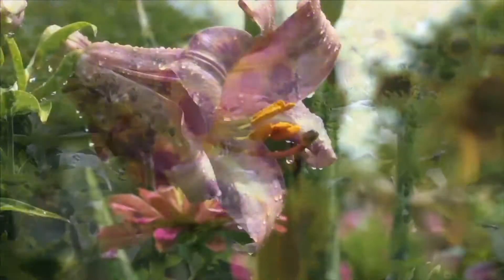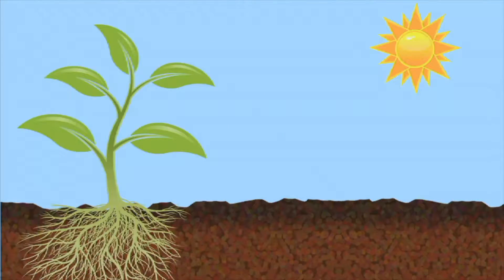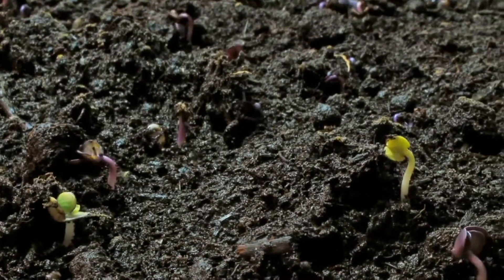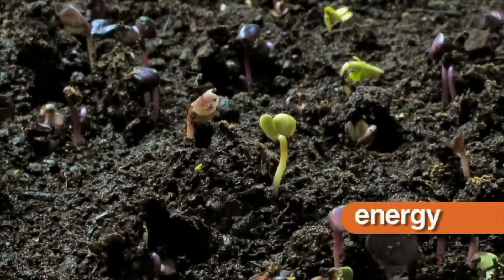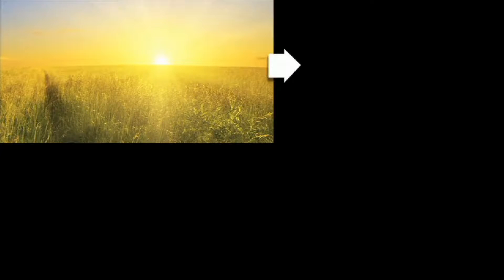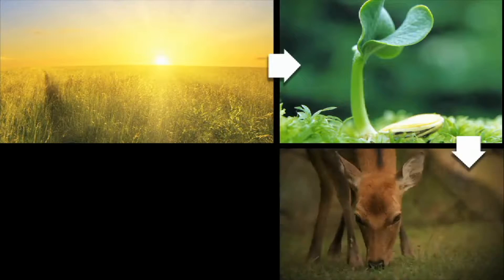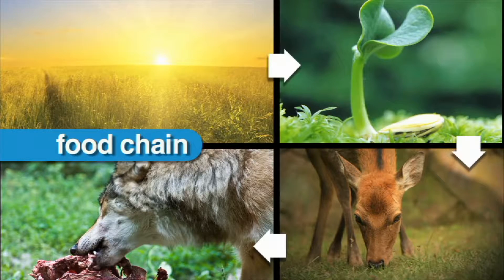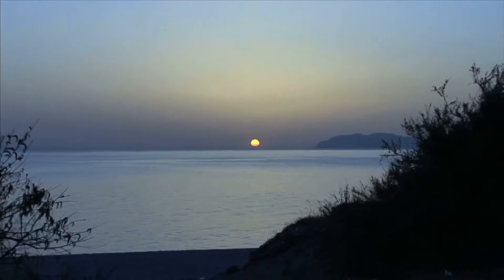Amazing Plants! What are producers - More Grades K-5 Science on Harmony Square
A producer is an organism that produces complex organic compounds (such as carbohydrates, fats, and proteins) from simple substances present in its surroundings, generally using energy from light (photosynthesis) or inorganic chemical reactions.

They are the producers in a food chain, such as plants on land or algae in water (in contrast to heterotrophs as consumers of autotrophs). They do not need a living source of energy or organic carbon. Autotrophs can reduce carbon dioxide to make organic compounds for biosynthesis and also create a store of chemical energy. Most autotrophs use water as the reducing agent, but some can use other hydrogen compounds such as hydrogen sulfide. Some autotrophs, such as green plants and algae, are phototrophs, meaning that they convert electromagnetic energy from sunlight into chemical energy in the form of reduced carbon.

Autotrophs are fundamental to the food chains of all ecosystems in the world. They take energy from the environment in the form of sunlight or inorganic chemicals and use it to create energy-rich molecules such as carbohydrates. This mechanism is called primary production. Other organisms, called heterotrophs, take in autotrophs as food to carry out functions necessary for their life. Thus, heterotrophs — all animals, almost all fungi, as well as most bacteria and protozoa—depend on autotrophs, or primary producers, for the energy and raw materials they need.